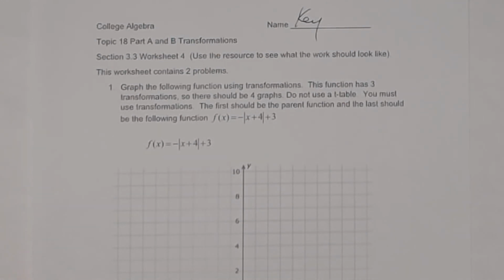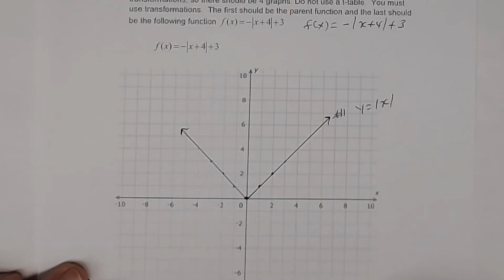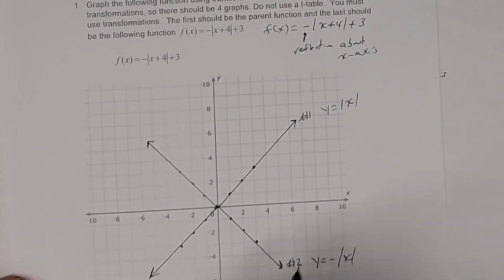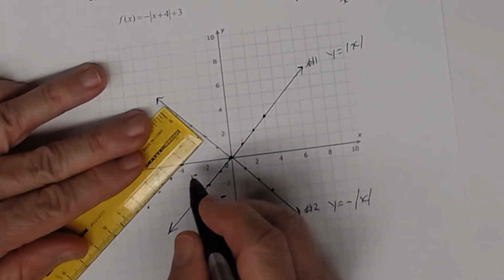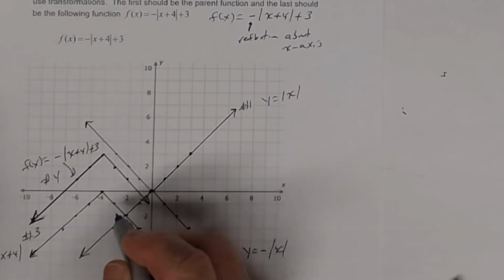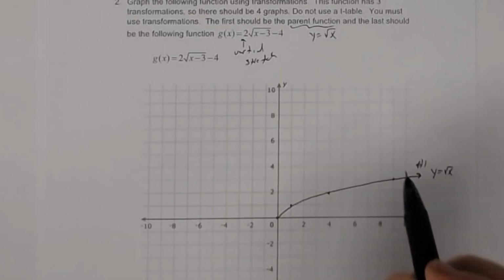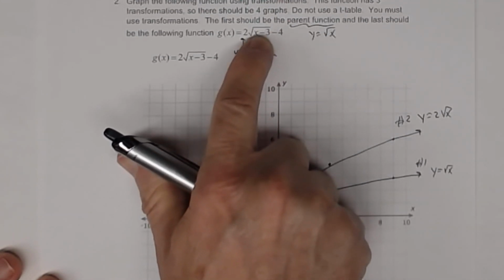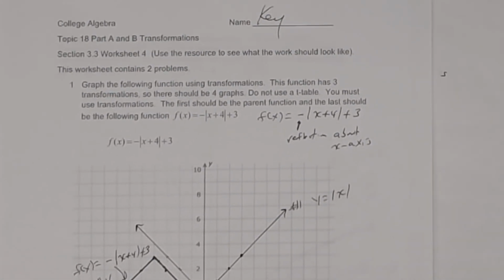Graphing Basic Functions using Transformations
This is the key to a worksheet on graphing functions using transformations.